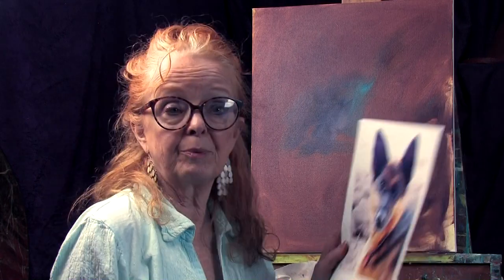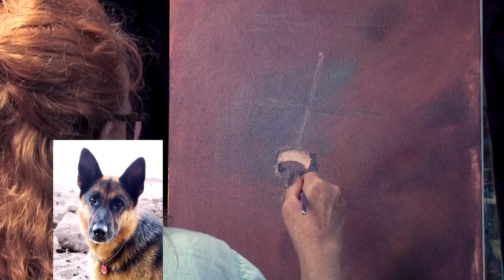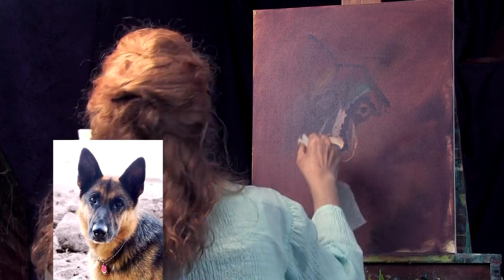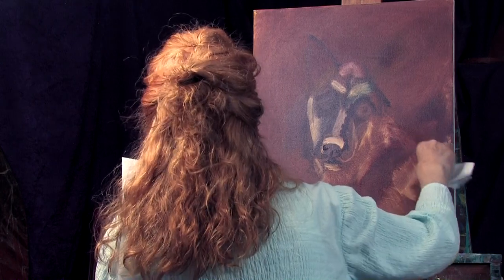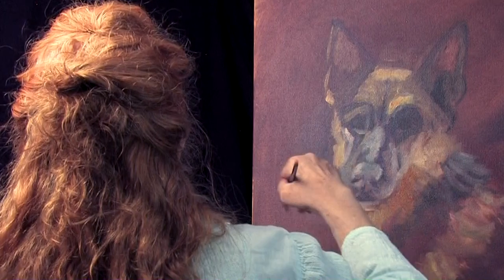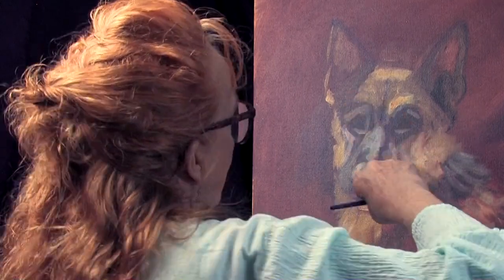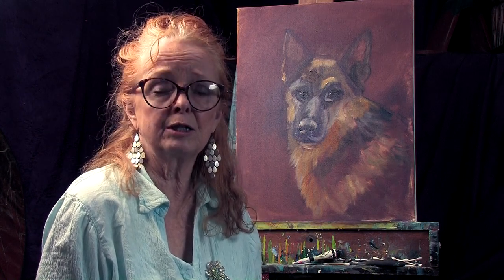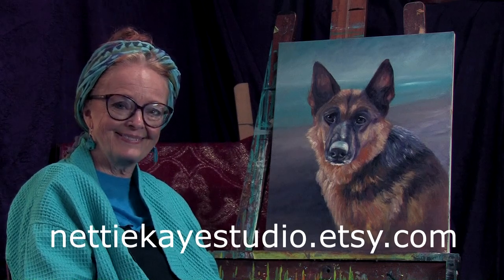PET PORTRAITS How to Paint a German Shepherd with Nettie Kaye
Take a break from , (I don't want to talk about it), and hang out with me and my paints! We are painting a German Shepherd today!